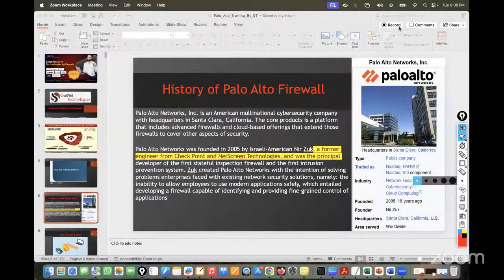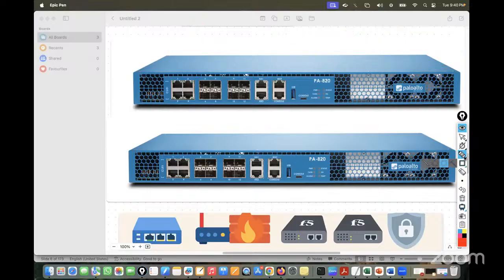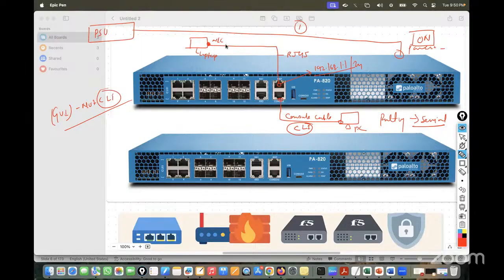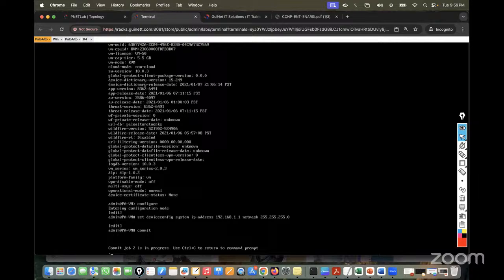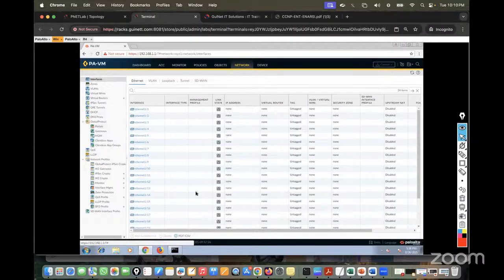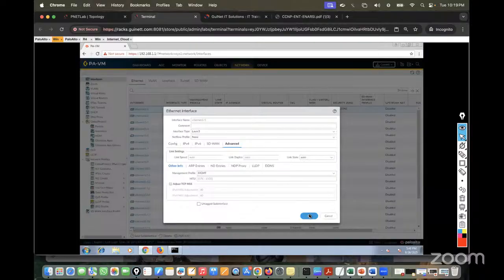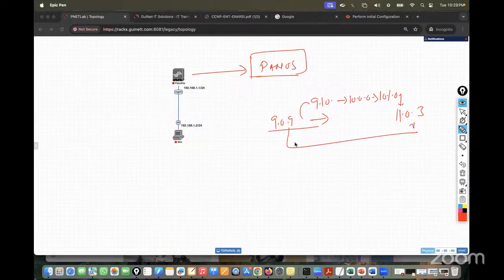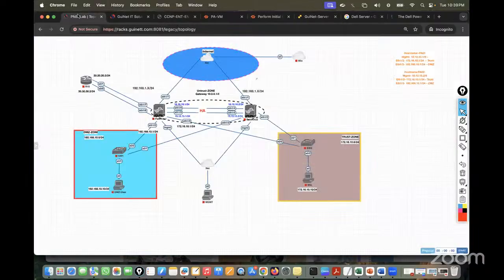Palo Alto Firewall Master : How to Configure Brand New Palo Alto Firewall ?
Master Palo Alto Firewall with Our Hands-On Training Program!
This course is designed for aspiring network security professionals who want to gain real-world skills with Palo Alto Networks Firewalls through live labs and expert-led sessions.

🔍 What You’ll Learn:
✅ Palo Alto Firewall Basics & GUI Navigation
✅ Security Policies, NAT, and Zones
✅ Application & Web Filtering
✅ Threat Prevention, IPS/IDS, URL & DNS Filtering
✅ Real-Time Lab Configurations
✅ Interview Questions & Career Guidance
✅ PCNSE Certification Preparation

Cisco Courses:
◆ CCNA 200-301
◆ CCNP Enterprise-ENCOR
◆ CCNP ENARSI
◆ CCIE IE

Firewall & Loadbalance Courses:
◆ FortiGate Firewall
◆ Cisco ASA Firewall
◆ Shopos Firewall

Cloud Courses:
◆ Azure
◆ AWS
◆ GCP